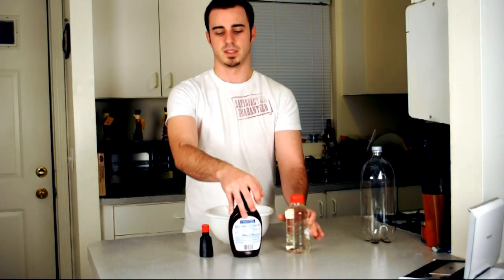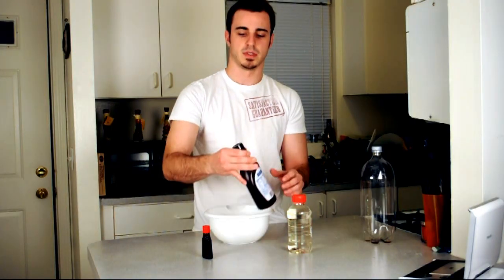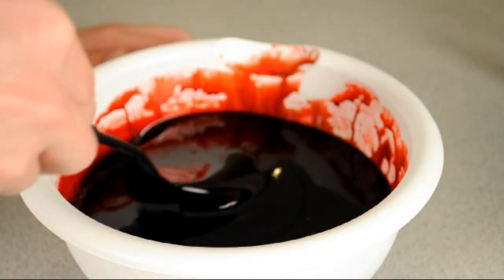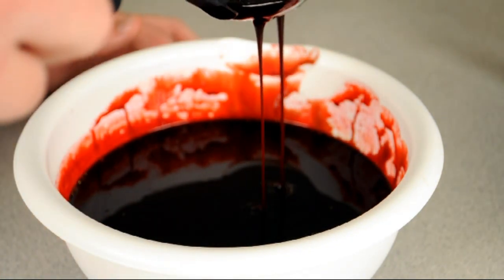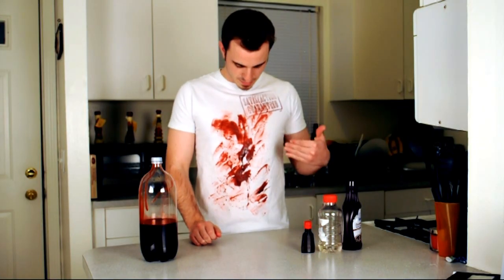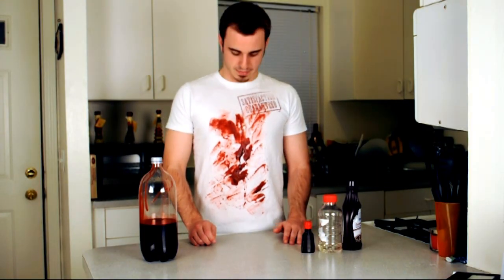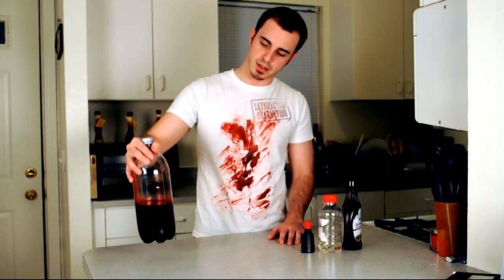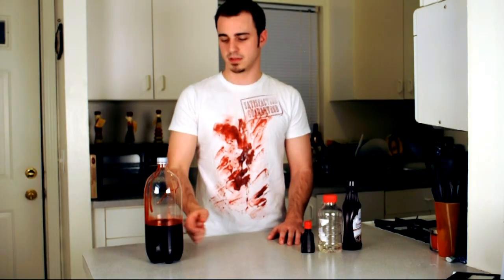How to make Fake Blood - Cheap, Quick, and Easy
Fake blood for under 10 dollars.

Simple ingredients
- Red food dye
- Corn syrup
- Chocolate syrup